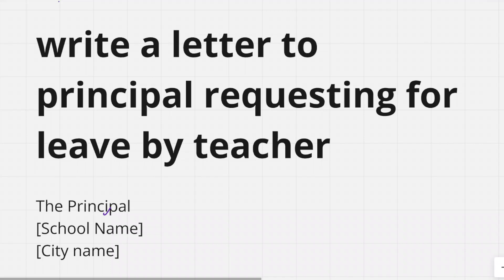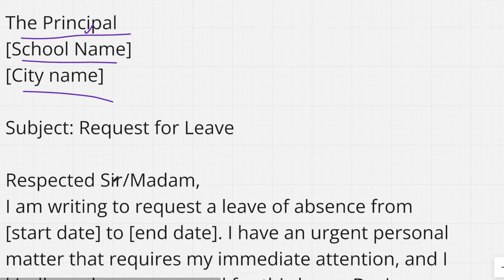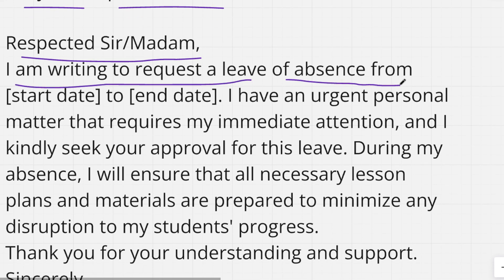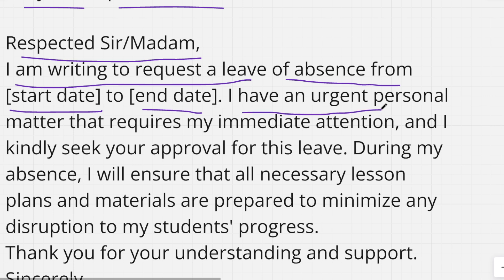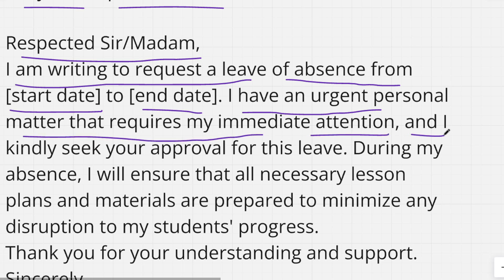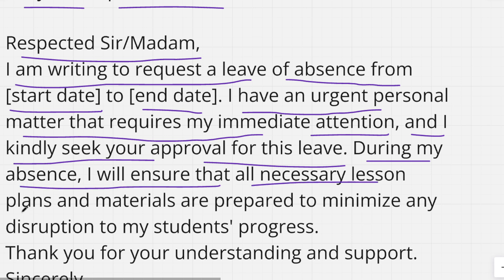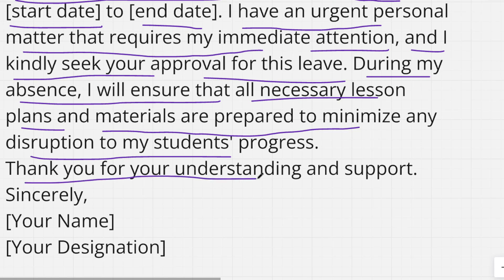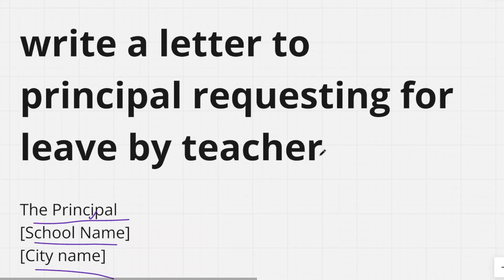write a letter to principal requesting for leave by teacher!!